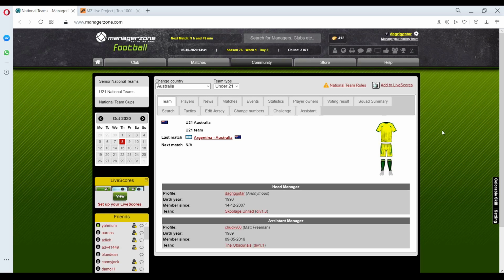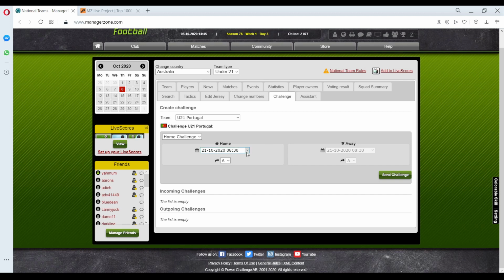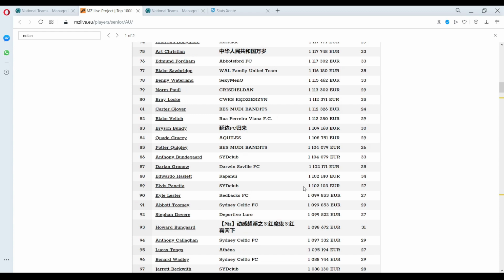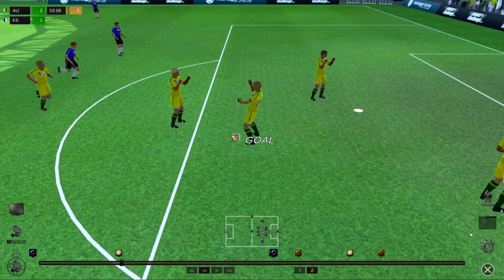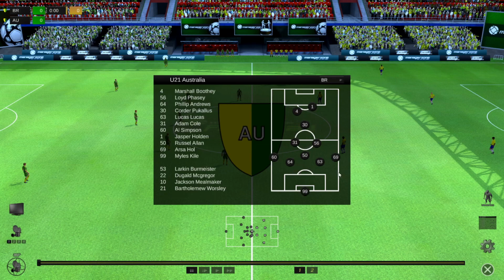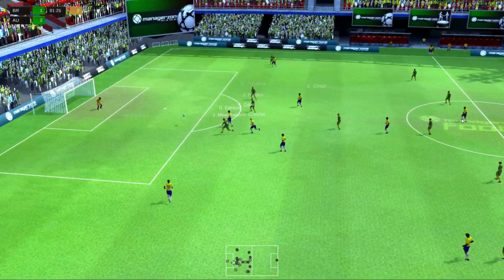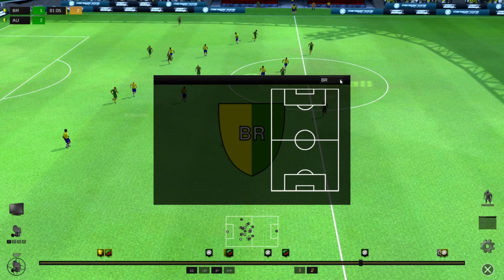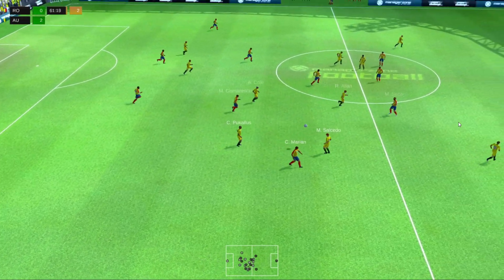Season 75 Australia U21 review